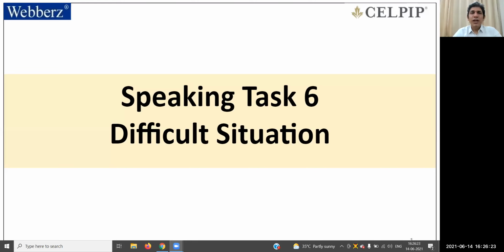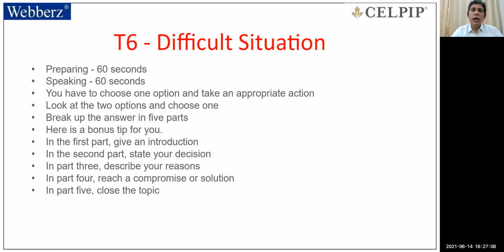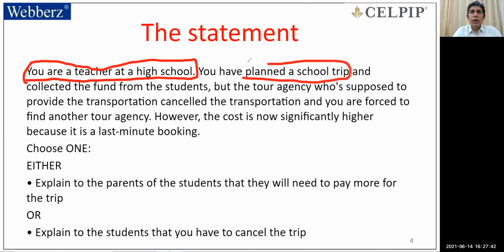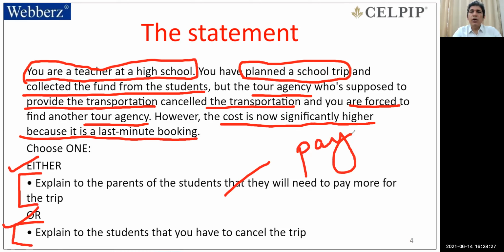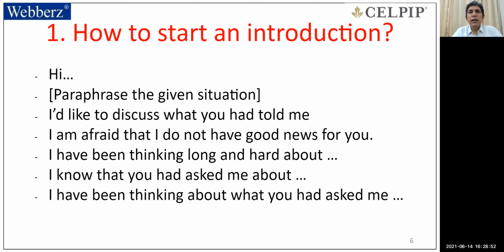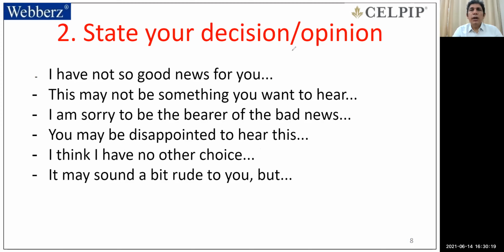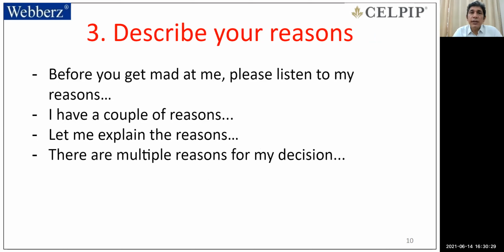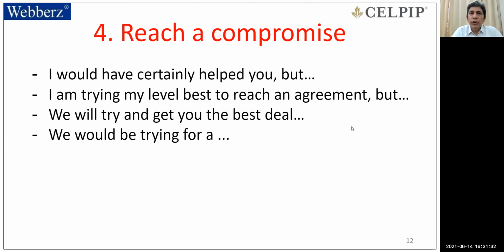CELPIP | Speaking Task 6 | Difficult Situation | English Version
Watch the video for Tips on Difficult Situation in CELPIP.